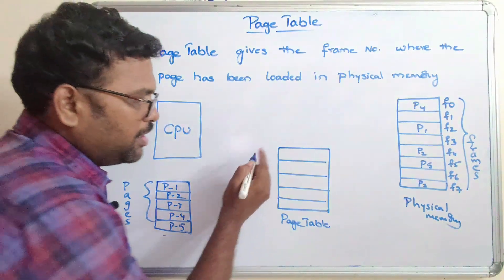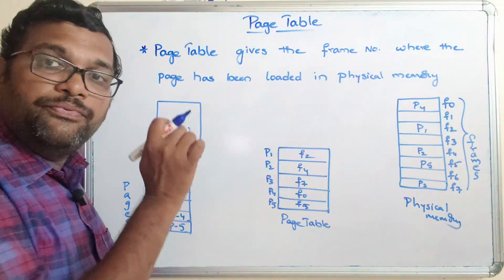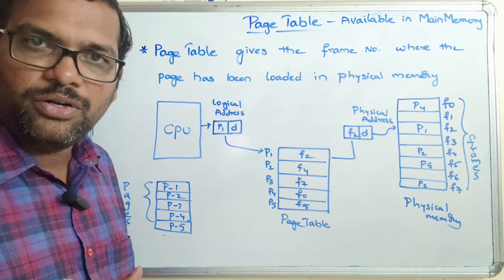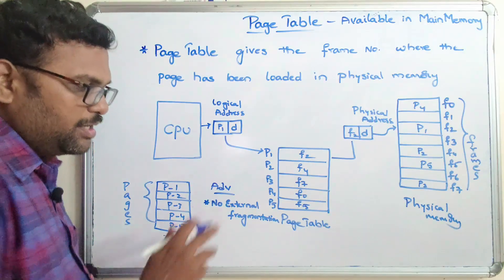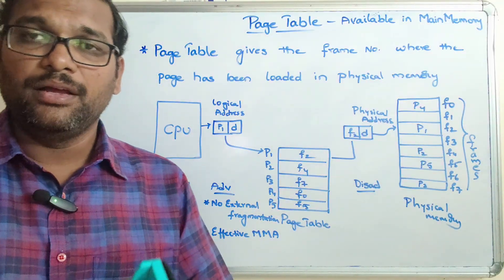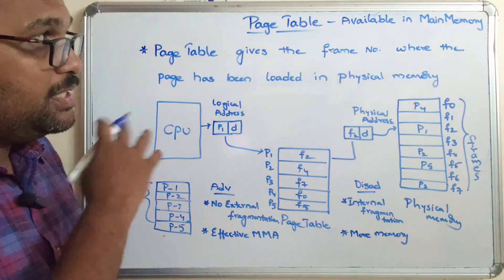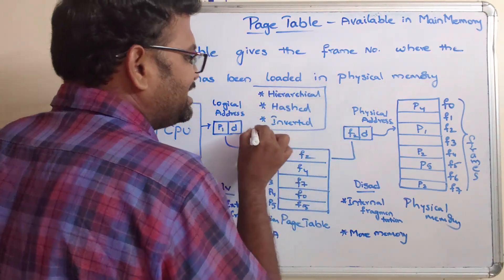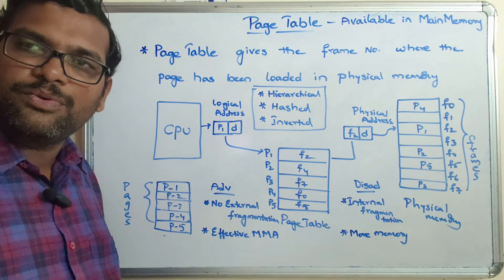Page Table in Operating System | Simple Explanation with Advantages & Disadvantages | OS